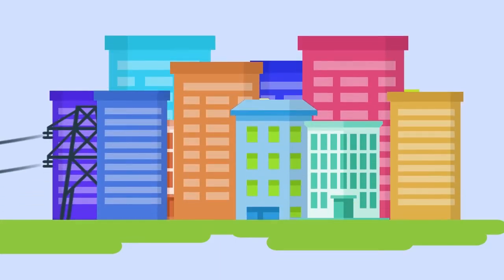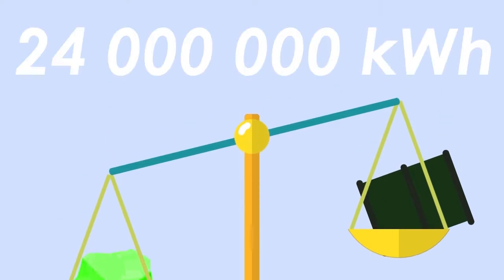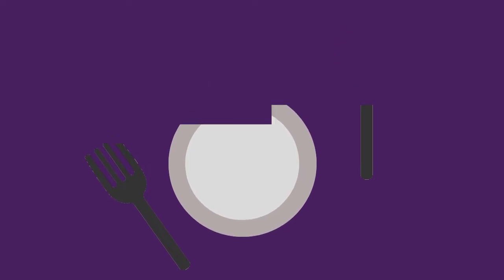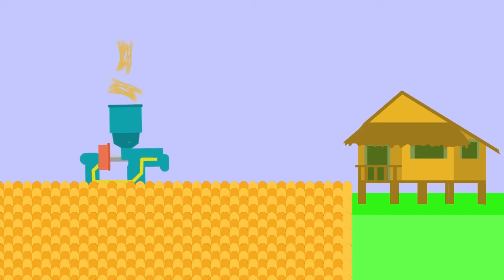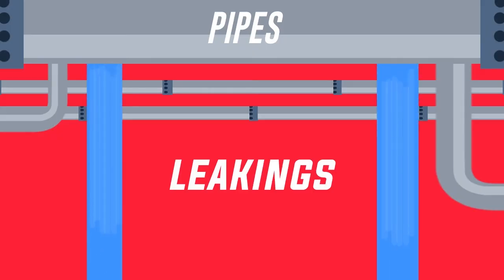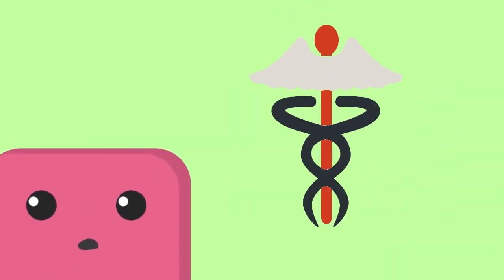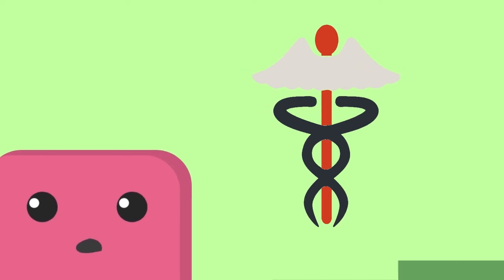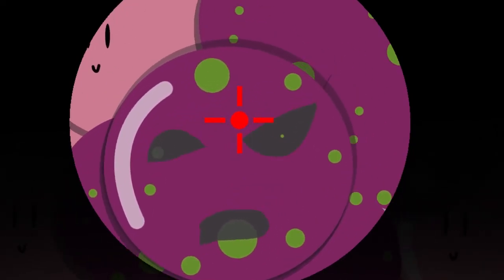A 120 second Journey to Nuclear Science and Tech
Entry # 117
Zperm
Region XI
University of the Philippines Mindanao

In 120 seconds, you will know how much of a benefit Nuclear Science and Technology is to humanity. In the past, Nuclear tech has been used for destruction and war. In this short video, Nuclear Tech will have a chance of redemption of its tarnished reputation. It's time for us to embrace it and build a greater, better and "Nuclear" future.